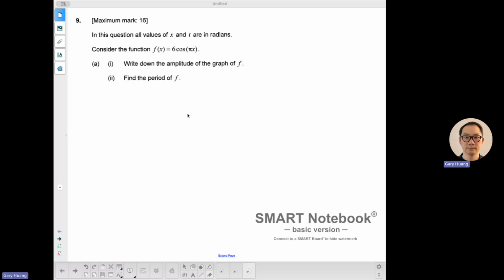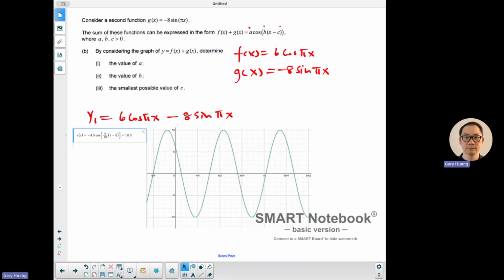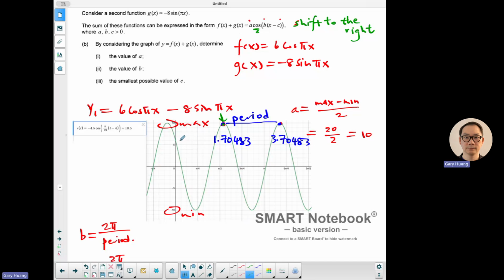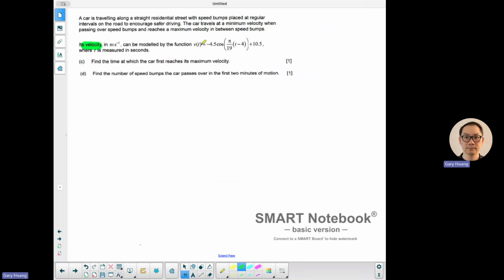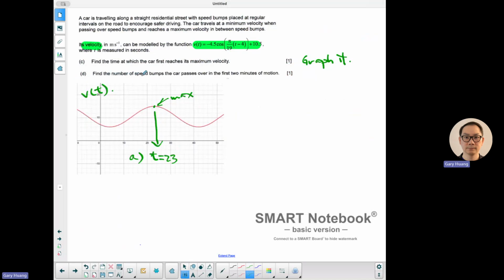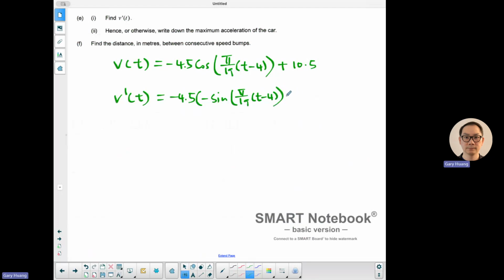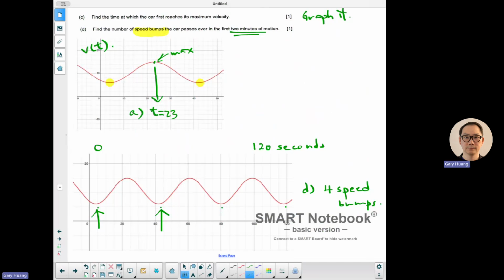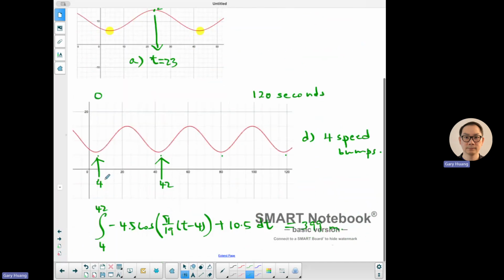Nov 2024 IB Math AA SL Paper 2 Question 9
Nov 2024 IB Math AA SL Paper 2 Question 9: Trigonometric Modelling and Kinematics.

Hopefully you did well on paper 1 today.  Good luck on your paper 2!